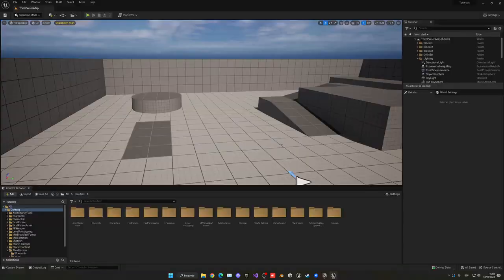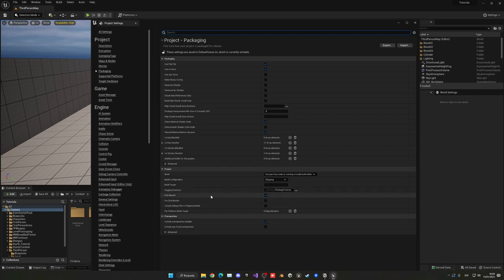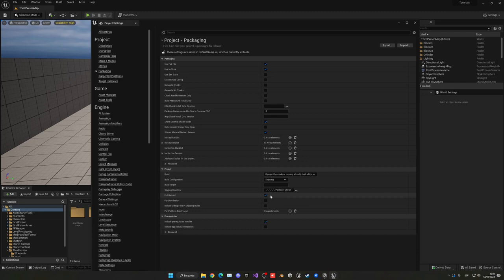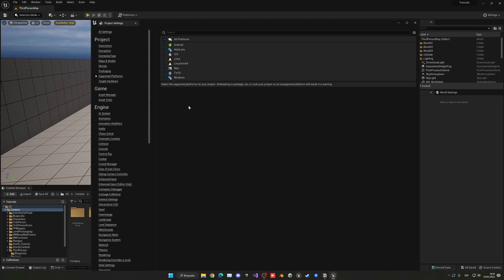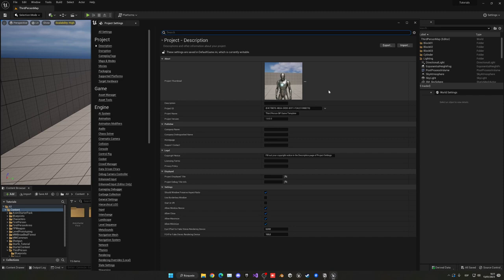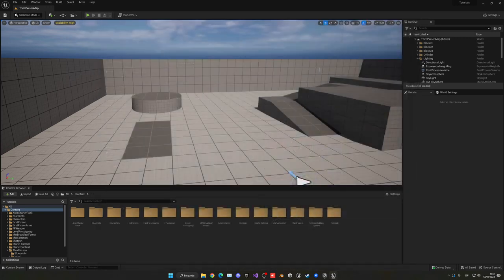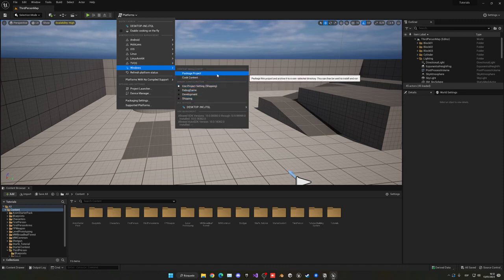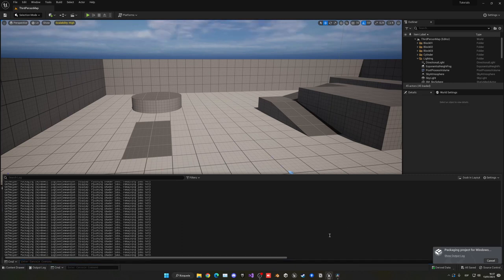How_to_Build_Your_Game_in_Unreal_Engine_5_-_Super_Easy_#games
How to build your own game in unreal ✌✌✌